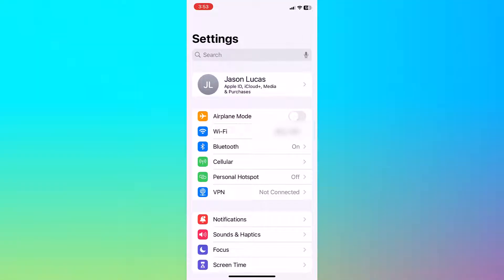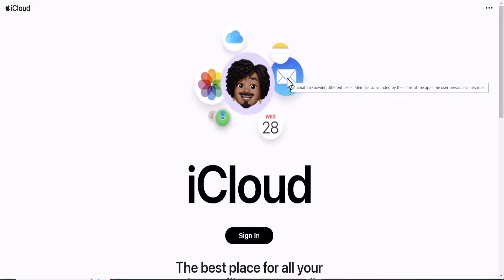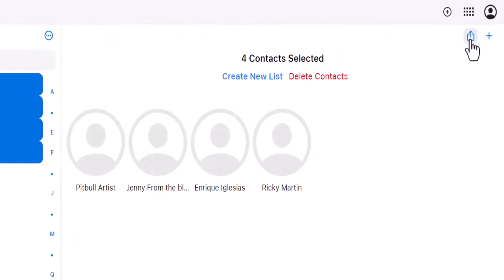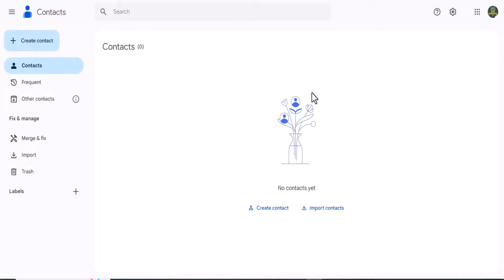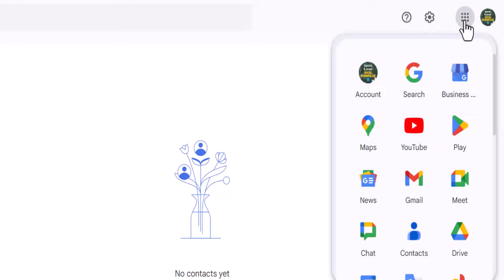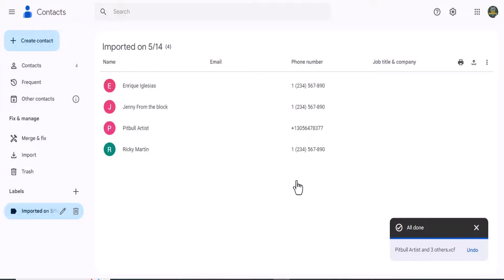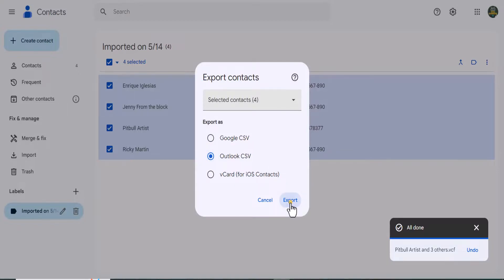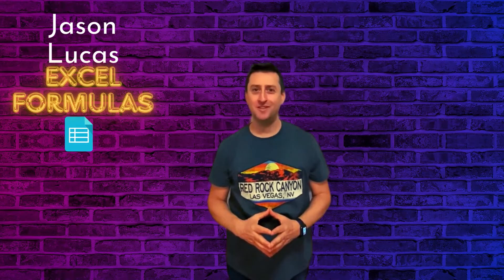Export iPhone Contacts To Excel - FAST!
If you have a Google account you can export your iphone contacts to Excel super fast and easy without any 3rd party software.

0:00 Intro
0:18 iCloud Backup Enable
0:51 Export Contacts iCloud
2:09 Import to Google
3:33 Export from Google
4:23 Outro